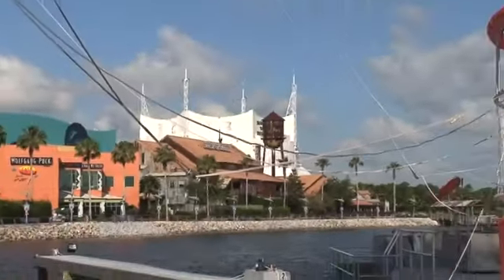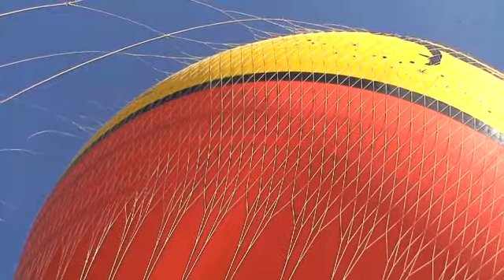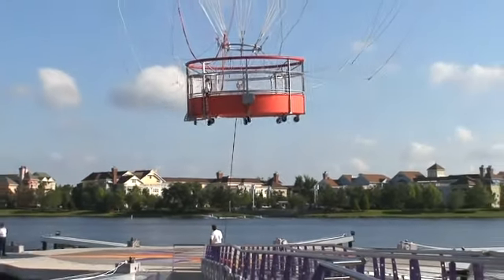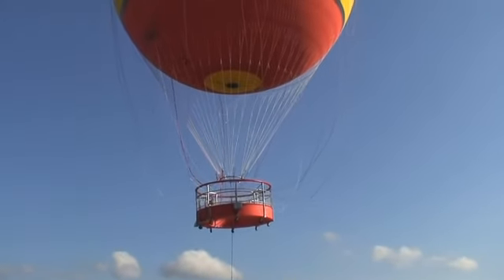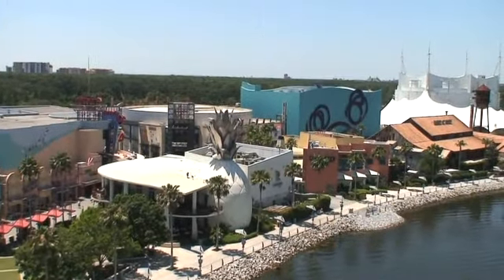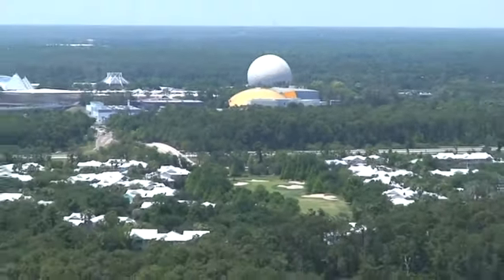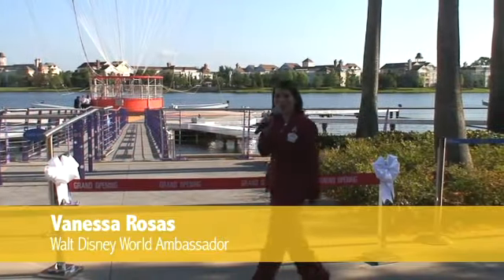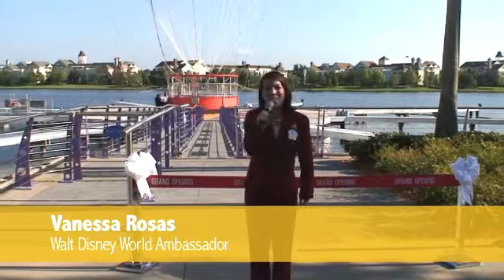Characters in Flight balloon ride at Downtown Disney Orlando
The Characters in Flight helium balloon ride at Downtown Disney officially opened on April 21, 2009. The balloon, operated by Aerophile, takes up to thirty guests 400 feet in the air for around five minutes, provided 360-degree views of all of Walt Disney World and the Orlando area.

In this video you can watch the balloon liftoff and land as well as take a virtual ride on the new attraction, showing you some of the incredible views it offers.

In addition, this video includes interviews with vice president of Downtown Disney Kevin Lansberry and general manager of Aerophile Erik Garcia, and a glimpse at the ribbon-cutting ceremony featuring vice president of operating partners Keith Bradford and 2009 Walt Disney World ambassador Vanessa Rosas.

See great photos and find out more information about Characters in Flight by visiting the Orlando Attractions Magazine Web

Video shot/edited by Ricky Brigante.